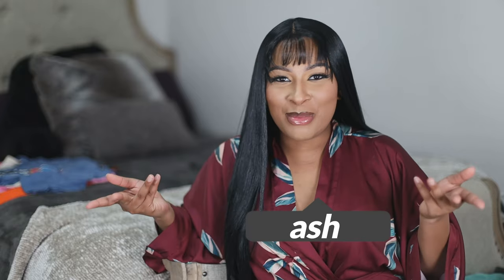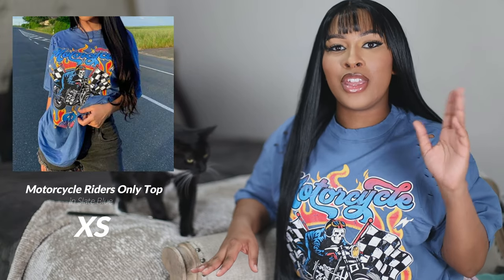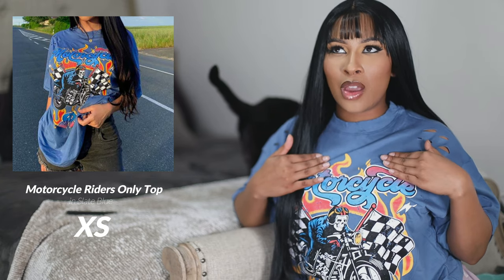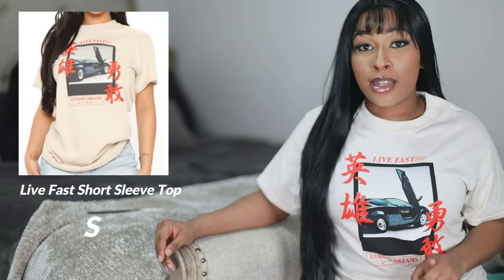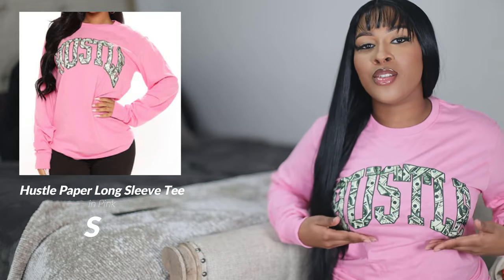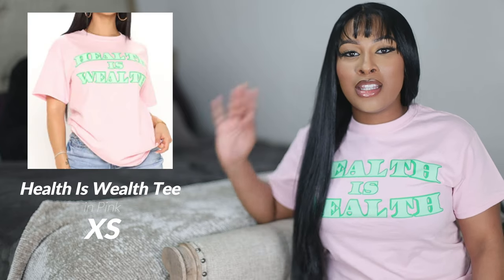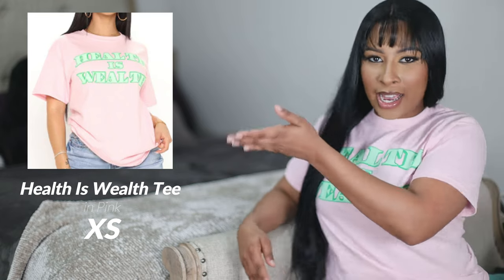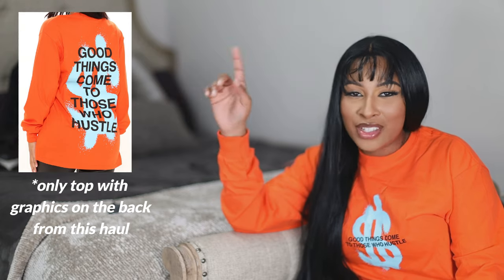Fashion Nova T-Shirt Try On Haul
So y'all know I be trying to switch up my style sometimes lol. I noticed that I was lacking in the cute and casual graphic tee department so I picked a few up when Fashion Nova was having a sale.

I’ll be posting on Thursdays and Sundays!

Social Medias
@ashlynn.cleveland - official
@acrylicsbyashlynn - nail page